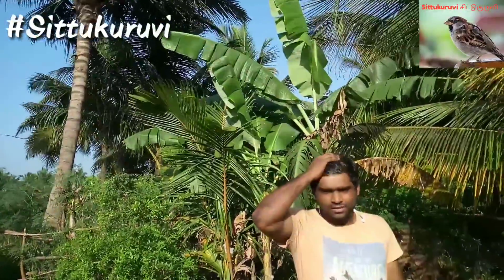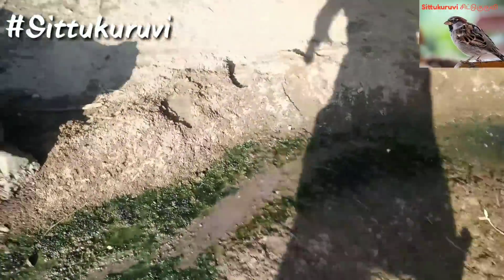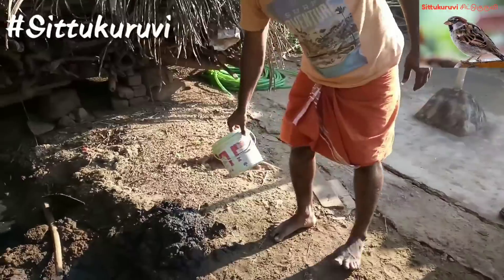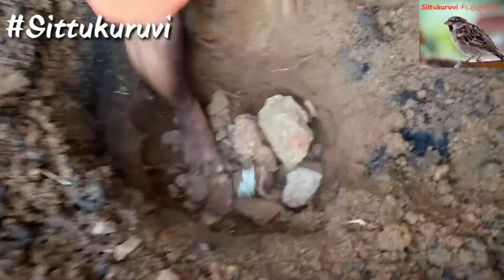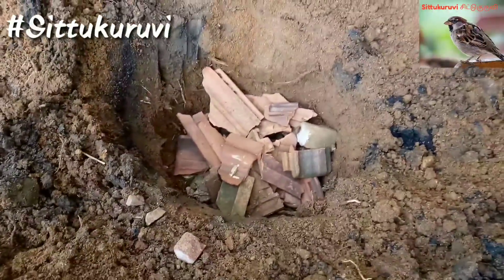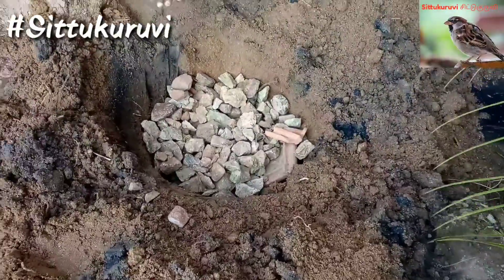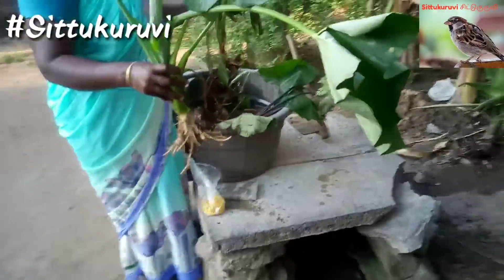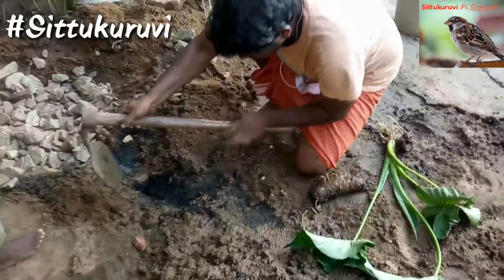வீட்டில் சேரும் கழிவு நீரை செலவில்லாத,இயற்கையான எளிய முறையில் சுத்திகரிக்கும் முறை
வீட்டில் சேரும் கழிவு நீரை செலவில்லாத,இயற்கையான எளிய முறையில் சுத்திகரிக்கும் முறை வீடியோவாக
கழிவுநீரை சுத்திகரித்து நிலத்தடி நீராக மாற்றி நீரை சேமிக்கலாம்